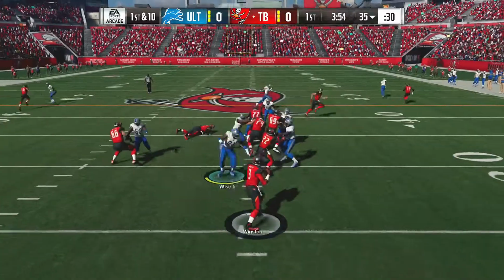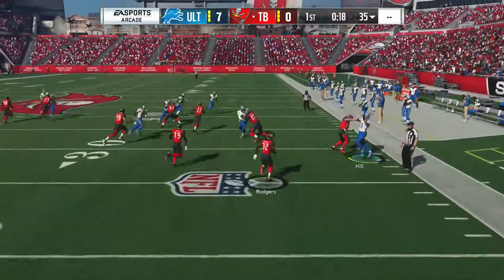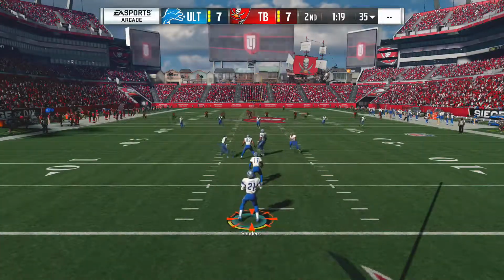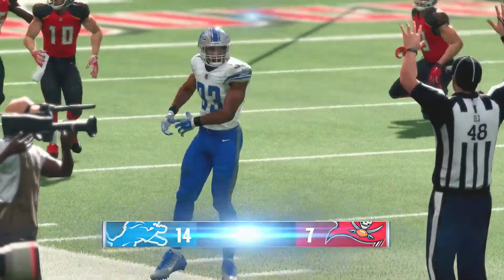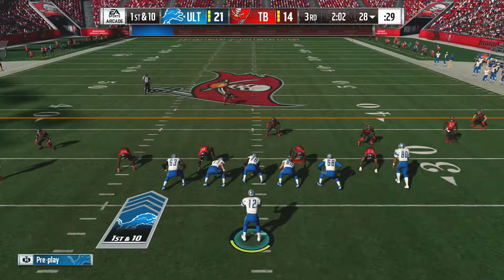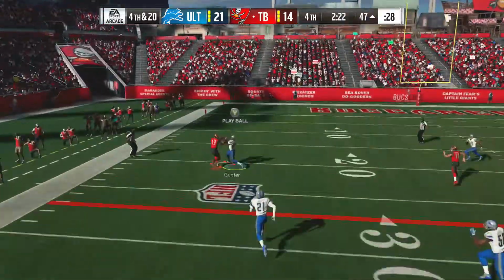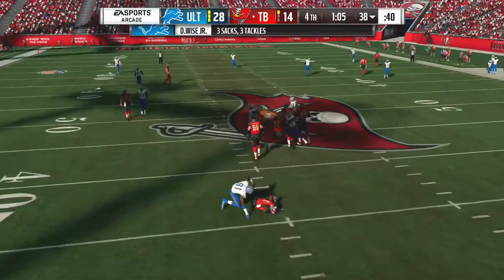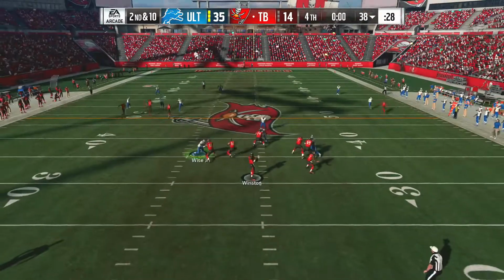Madden NFL 18 | 20 Days of GOAT | Day 9 Challenge #1 | Barry Sanders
This is strictly gameplay of the 20 Days of GOAT Challenges. After completing this challenge you will receive a gold Barry Sanders. Hope you enjoy!

If you would like to help donate, the link is below.